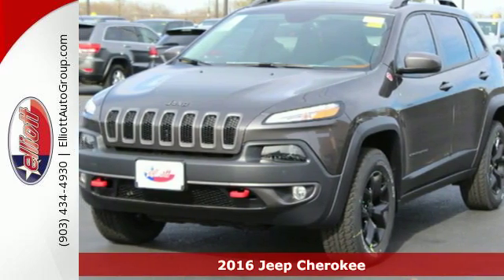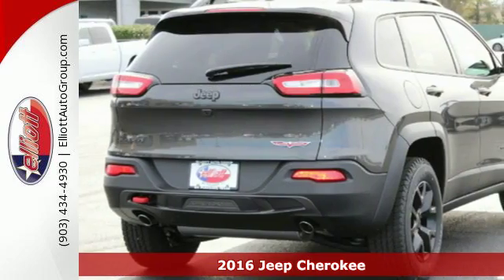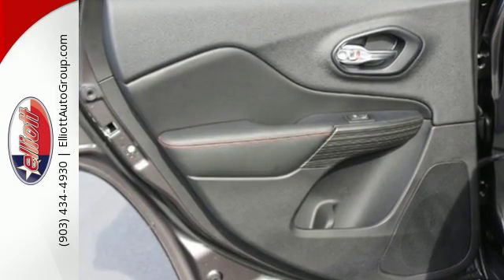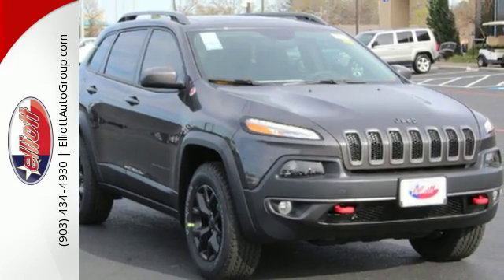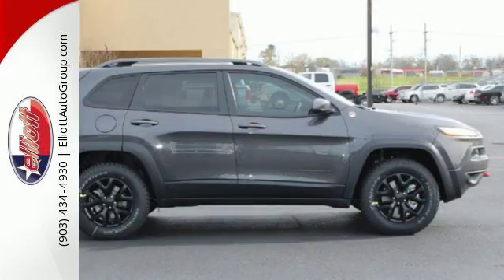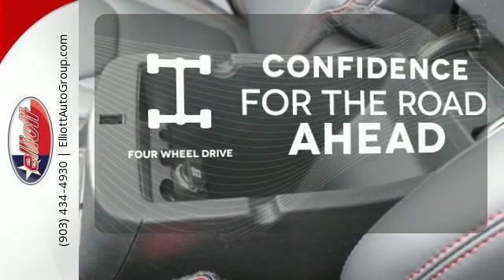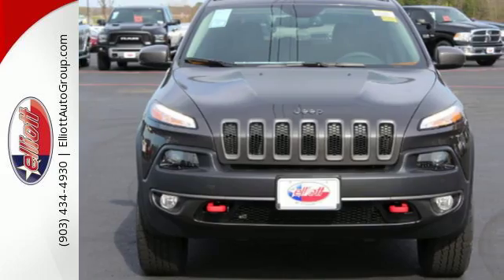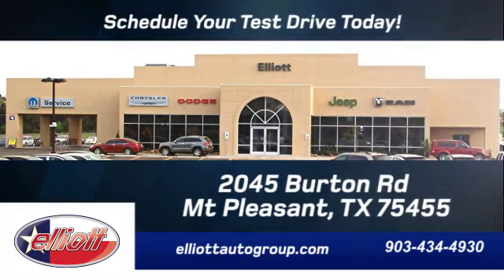New 2016 Jeep Cherokee Mt Pleasant TX Greenville, TX C8983 - SOLD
Year: 2016
Make: Jeep
Model: Cherokee
Trim: Trailhawk
Engine: 3.2L V6
Transmission: Automatic 9-Speed
Color: Granite Crystal Metallic Clearcoat
Interior: Blk Lthr
Stock #: C8983
VIN: 1C4PJMBS4GW269336
Set down the mouse because this 2016 Jeep Cherokee is the SUV you've been searching for. All work and no play makes Jack a dull boy. Well Jack was never accused of being dull in this Cherokee. It is nicely equipped with features such as 8.4' Touchscreen Display Air Conditioning ATC w/Dual Zone Control GPS Navigation Heated Front Seats Heated Steering Wheel Integrated Voice Command w/Bluetooth Passive Entry/Keyless Go Power Front/Fixed Rear Full Sunroof Power Heated Mirrors Power Liftgate and Ventilated Front Seats. Price includes all rebates incentives dealer discounts as well as everything that was added to the vehicle at the dealership so no surprises. To qualify for all rebates a qualified trade in and/or financing with Chrysler Capital may be required. We are located just west of Titus Regional Medical Center on I-30.

Address:
2045 Burton Rd.